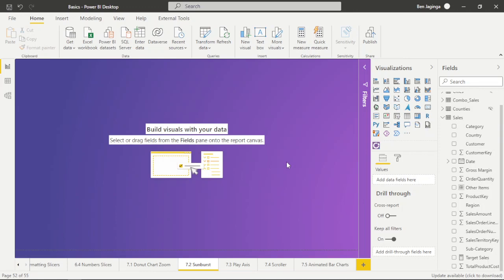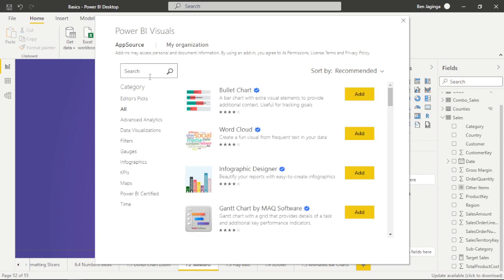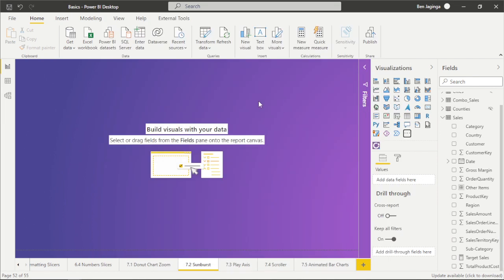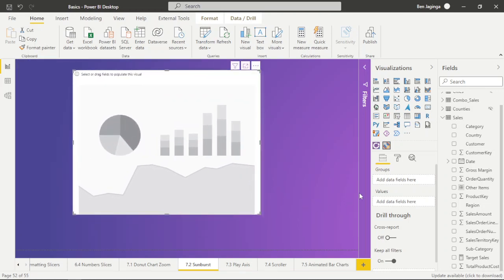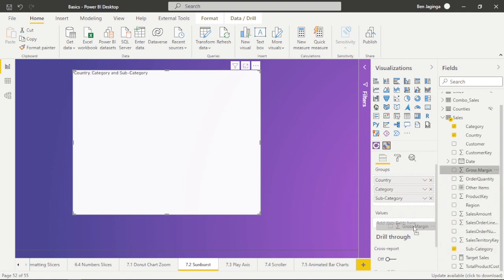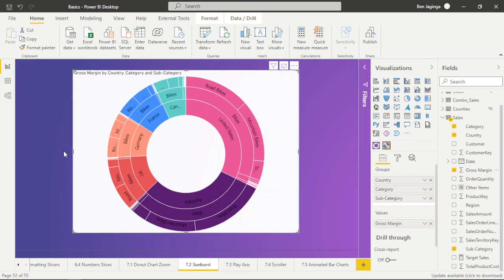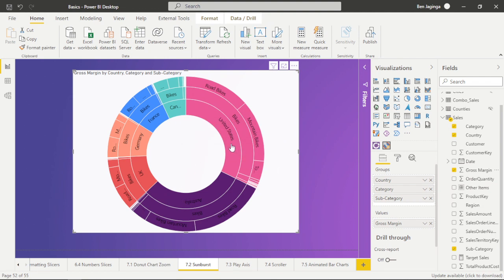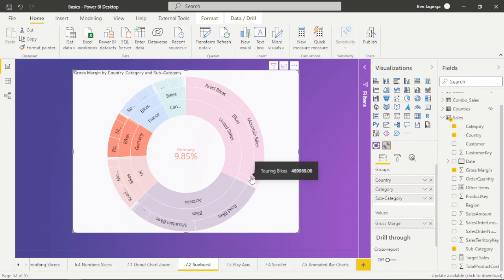How to create a Sunburst With Power BI